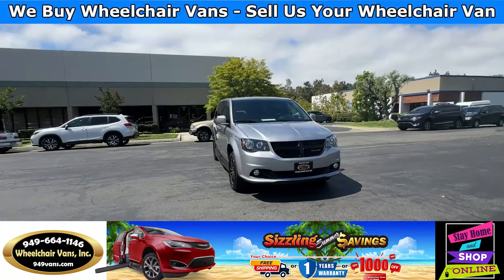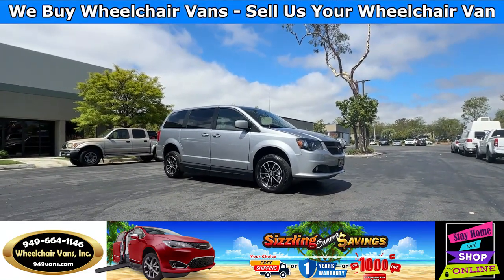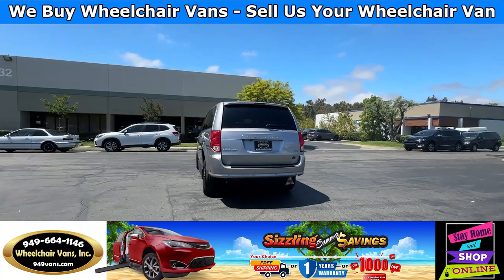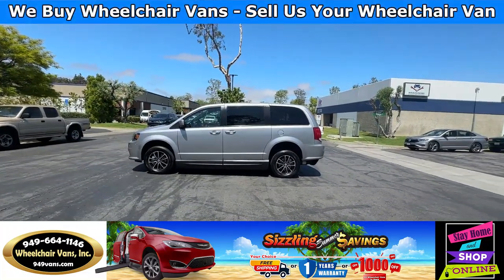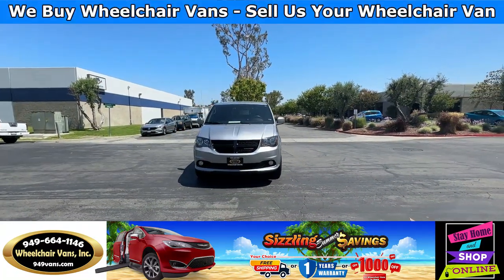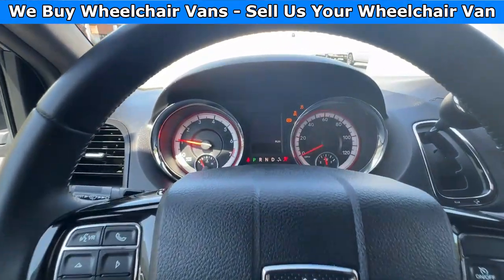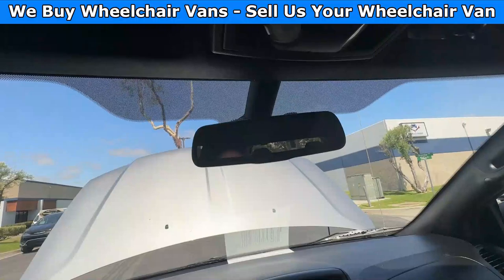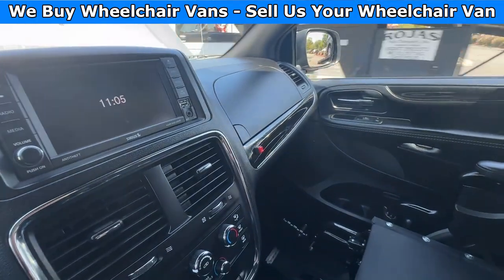For Sale 2019 Dodge Grand Caravan SXT AMS Vans Power Fold Out Ramp Side Loading Wheelchair Van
2019 Dodge Grand Caravan SXT AMS Vans Power Fold Out Ramp Side Loading Wheelchair Van